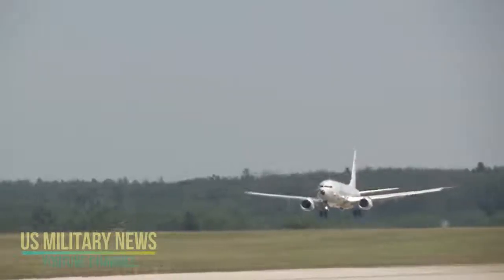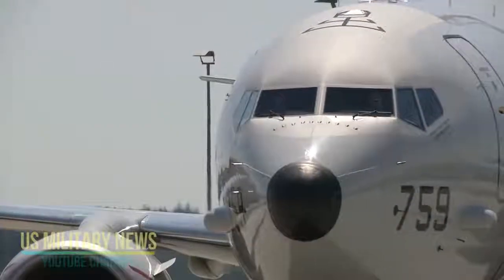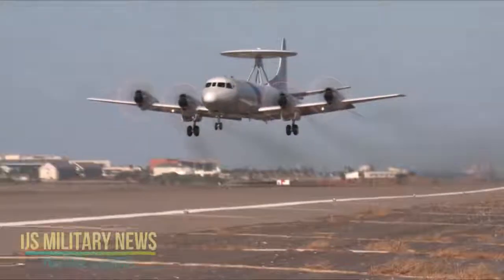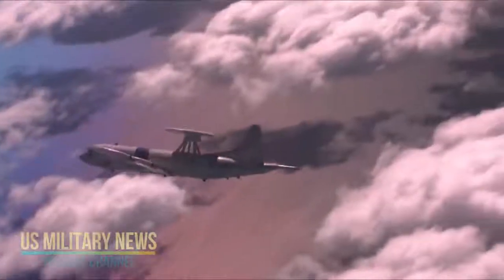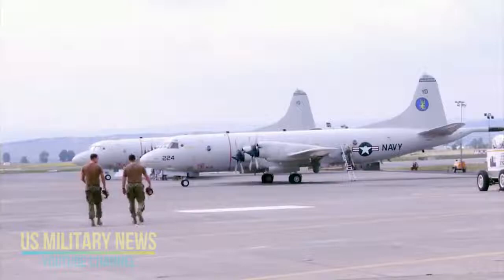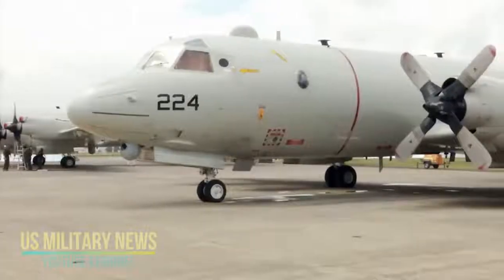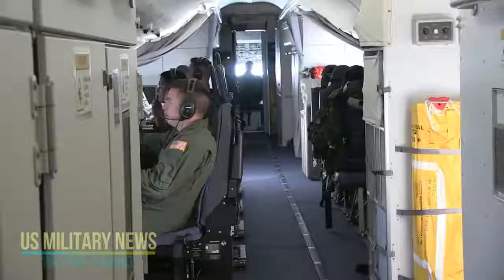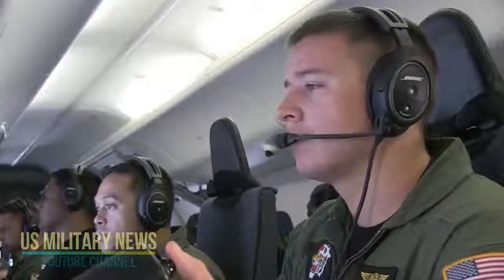Why Russia and China Fear America's P-8 Poseidon Submarine Killer